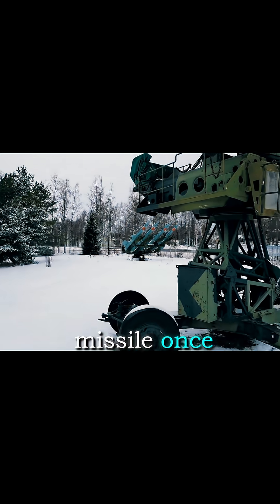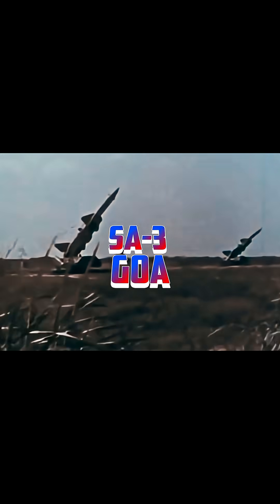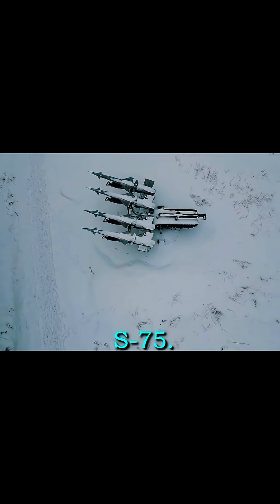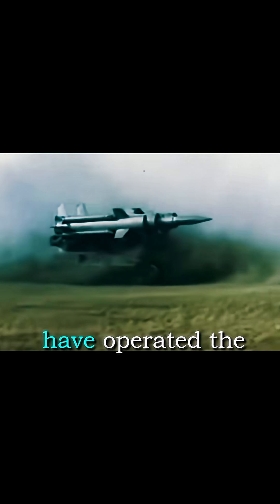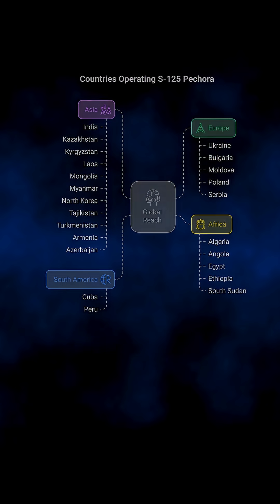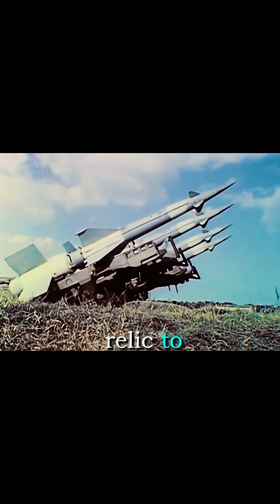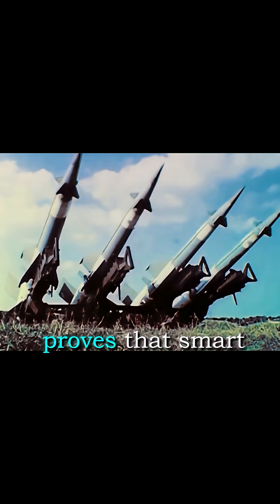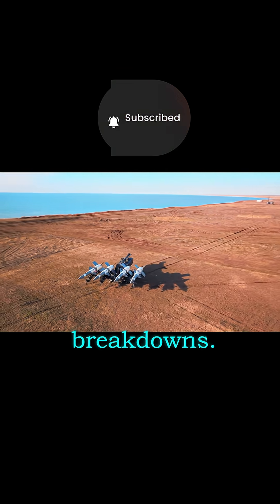S-125 Pechora: Cold War Missile That Shot Down a Stealth Fighter | SA-3 Goa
The S-125 Pechora, also known as the SA-3 Goa, is one of the most iconic Soviet surface-to-air missile systems ever built.
From the battlefields of the Vietnam War to the skies over Yugoslavia, this Cold War weapon has proven its power time and time again.

In this video, discover:

How the S-125 Pechora hunted low-flying aircraft

Its legendary shootdown of the U.S. F-117 Nighthawk stealth fighter in 1999

Countries that used the Pechora, including Russia, Egypt, Syria, and India

Why the Indian Air Force relied on it for decades before upgrading to modern systems like the Akash and S-400

From Cold War beginnings to modern upgrades, the Pechora remains a symbol of air defense engineering that stands the test of time.